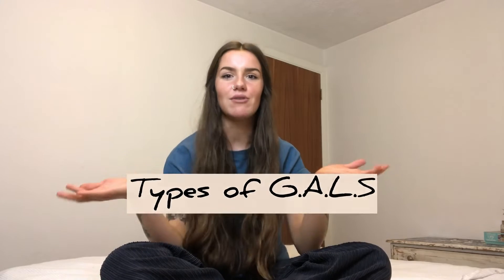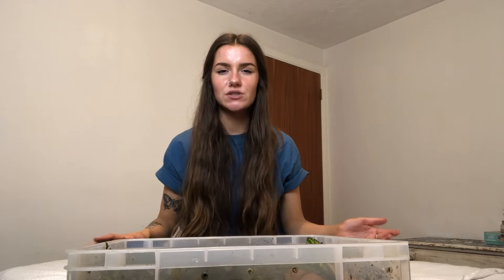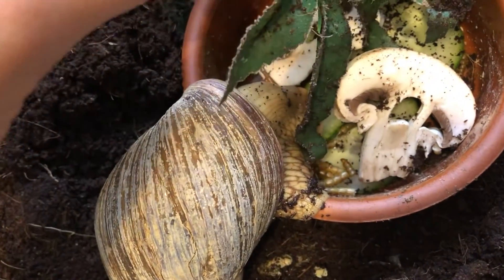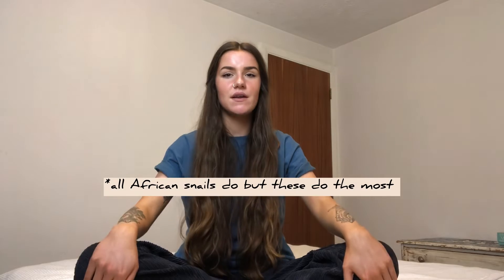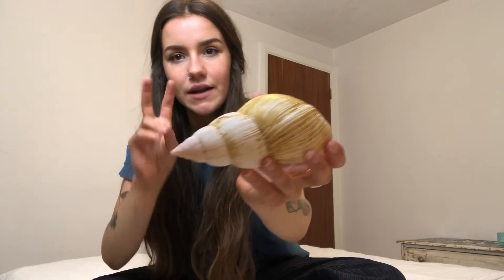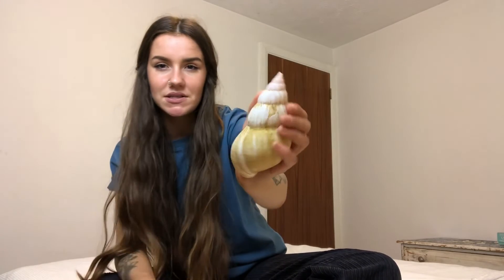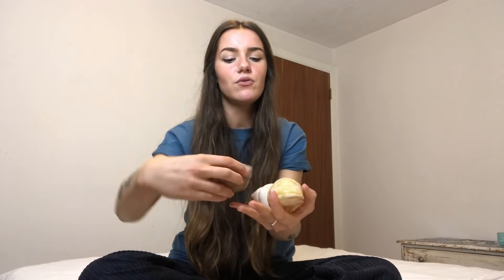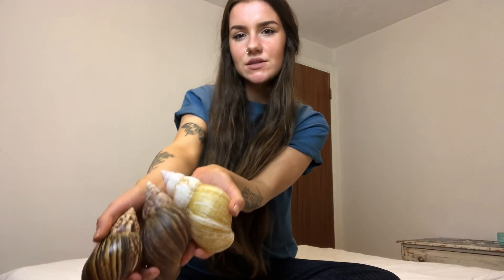Different types of Giant African Land Snails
Hi all!
Here’s basic care tips and info for different types of Giant African Land Snails.

0.50 minutes Achatina Immaculta
5.20 Lisachatina Fulica
8.17 Achatina Achatina
9.42 Achatina Reticulta